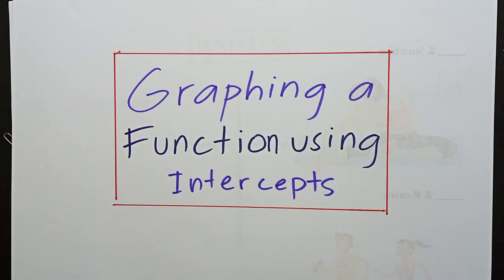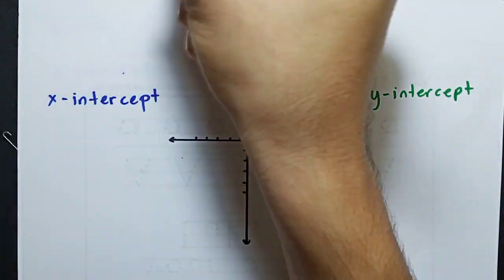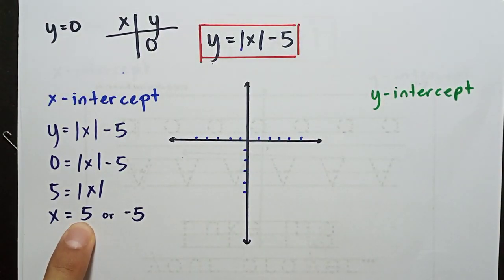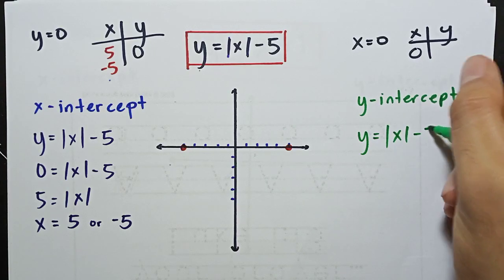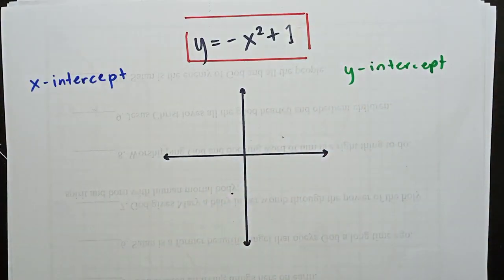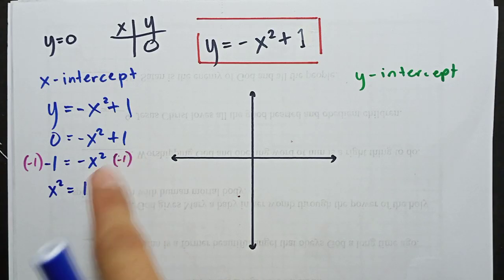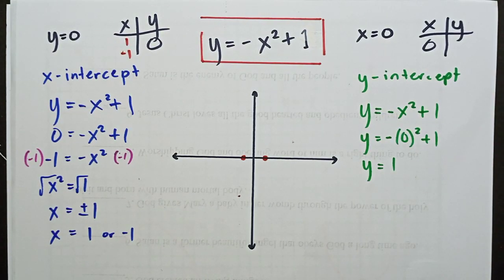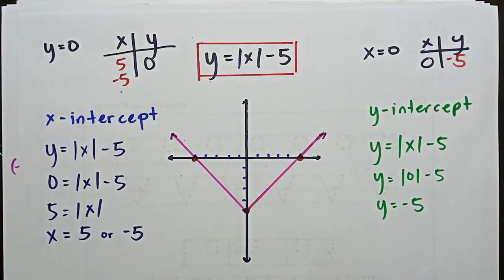How to Graph using Intercepts | more examples (tagalog)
Grade 8
2nd Grading Week 3
Graphing a Functions Using Intercepts